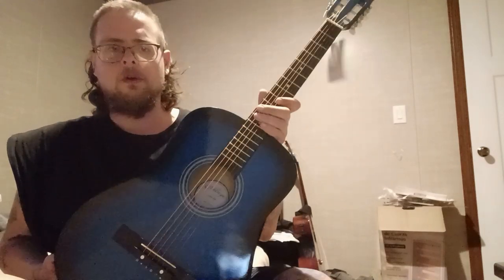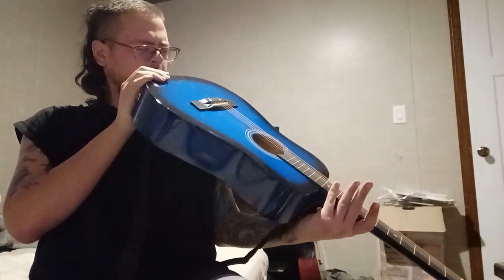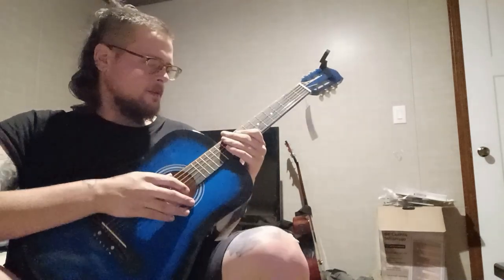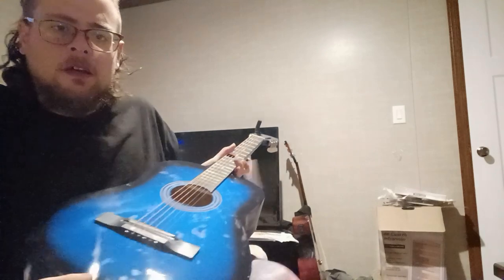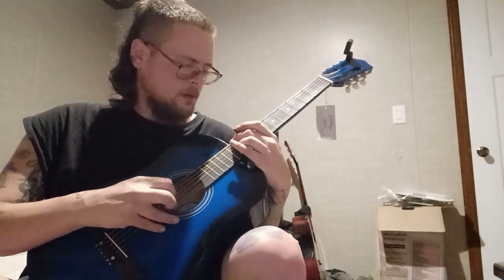Reviewing my Ashthorpe guitar. (43 dollars on wish)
don't listen to me for technical words but it plays nice.